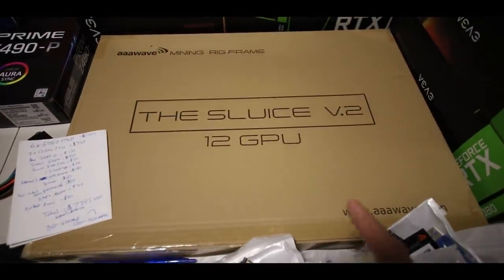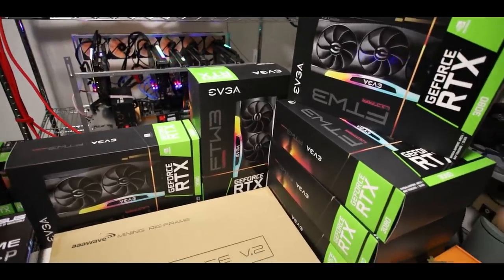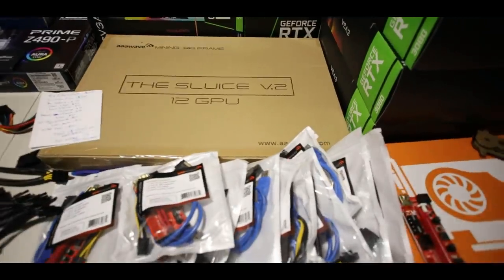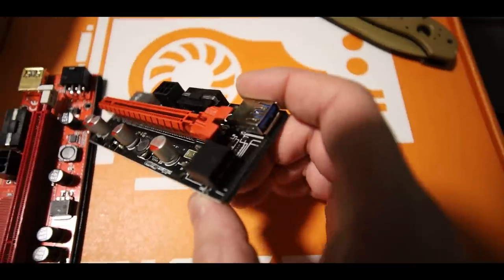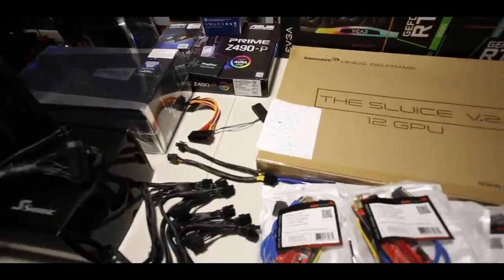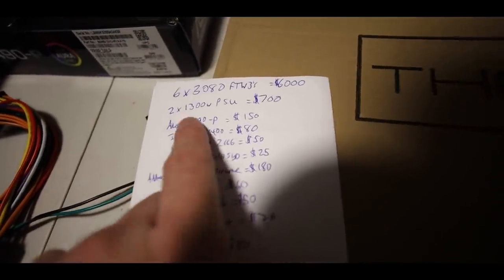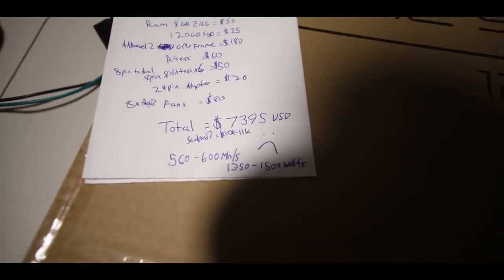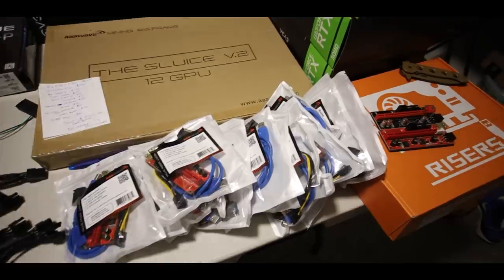don't watch...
Somewhat Same Parts using for this Ethereum Mining Rig:
30 Series Cards
Asus Prime Z490-P not in stock (A)
Intel Pentium G6400 Gold CPU
8GB Ram
Seasonic 1300w Platinum Psu
120GB SSD